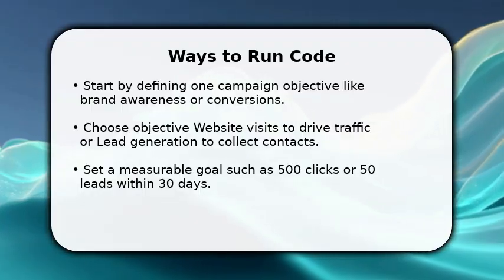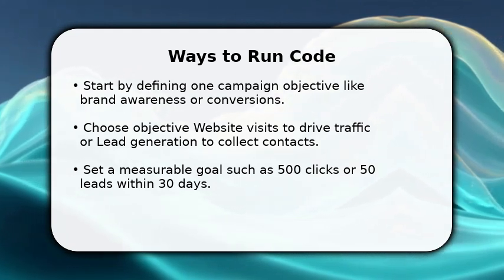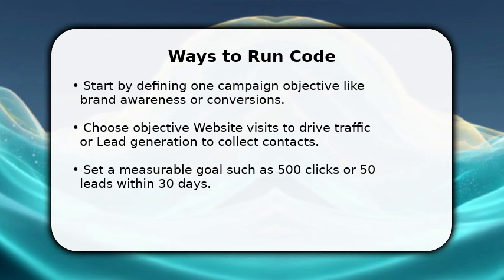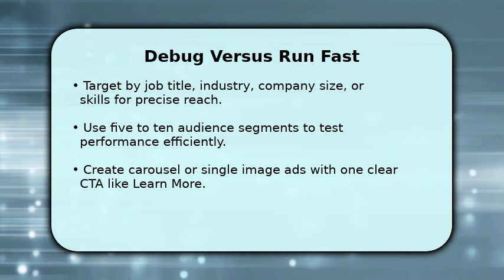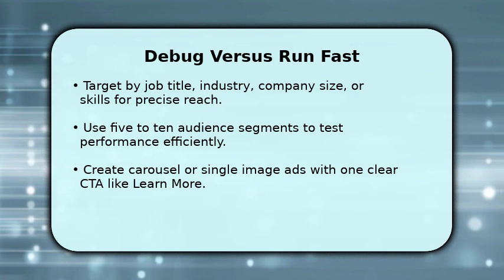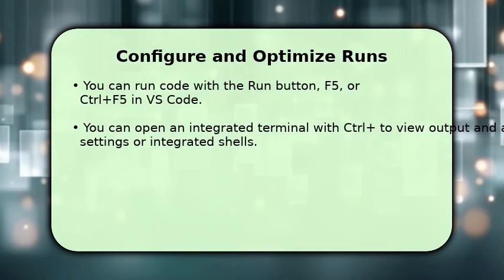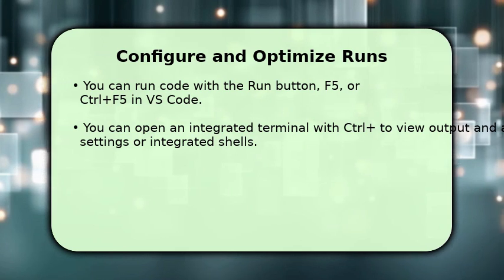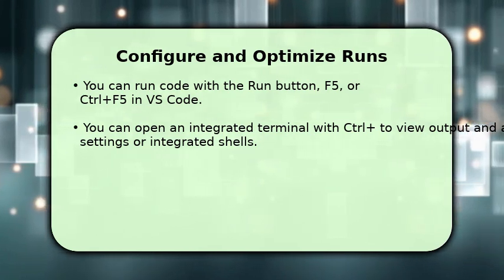How to Run Vs Code Program - Full Comparison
How to Run Vs Code Program - Full Comparison | 🔒 Surfshark VPN Deal — Stay private and secure. $1.99/mo + 3 Months Free ▸

Dive into the world of programming efficiency as we compare running a program in Visual Studio Code versus other popular IDEs. This video provides an insightful analysis, highlighting features like debugging tools, extension support, and user interface differences that can impact your coding experience.

Visual Studio Code, IDE comparison, programming efficiency, debugging tools, extension support, user interface design, coding experience